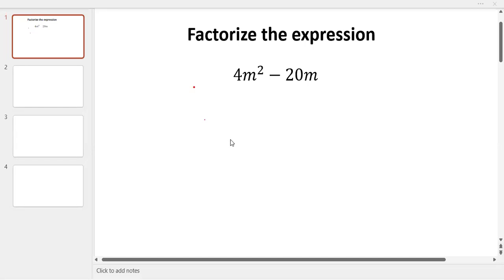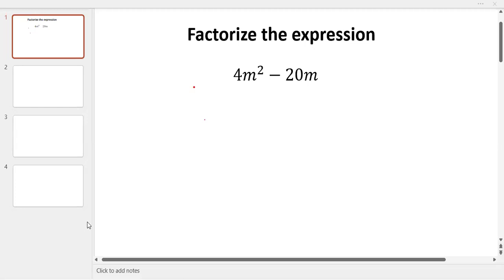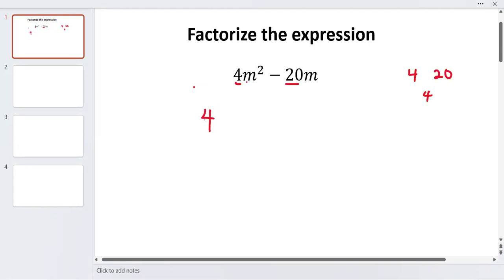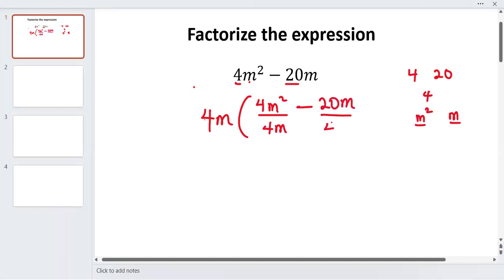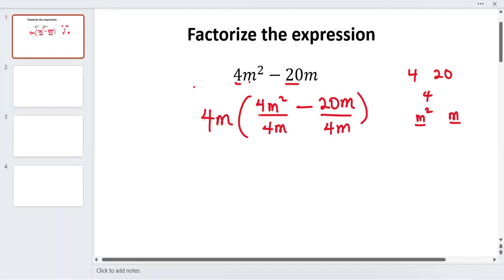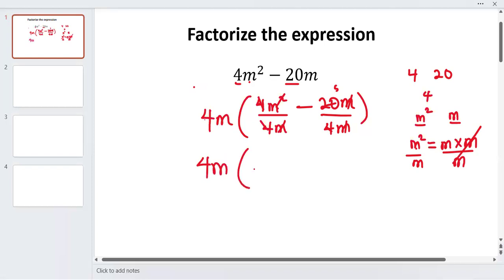Factorising 4m² - 20m Explained | The Easiest Way to Factorise Algebra Expressions Fast!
Learn how to factorise 4m² - 20m the easy way!

In this step-by-step maths tutorial, we break down how to factorise algebraic expressions quickly and confidently — perfect for GCSE Maths, and Year 7–10 students.

If you’ve ever struggled with algebra, this video will show you the simplest way to find the common factor and solve expressions like 4m² - 20m in seconds.

In this lesson you’ll learn:

How to identify and extract common factors

How to check if your factorisation is correct

👨‍🏫 Perfect for:
GCSE students | SAT/ACT | Algebra revision | Home learning